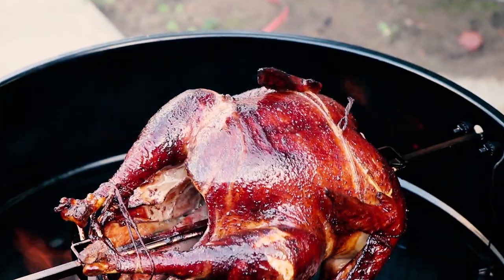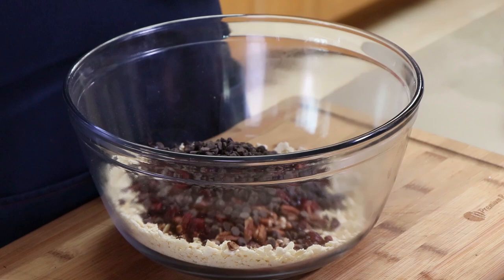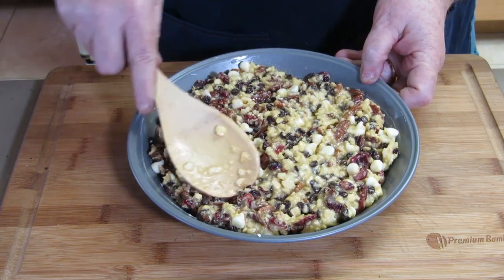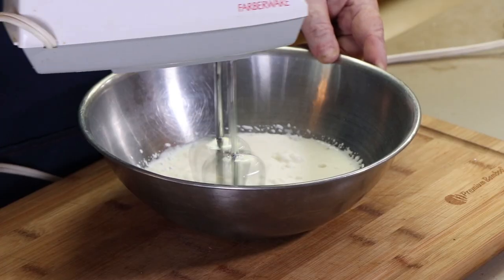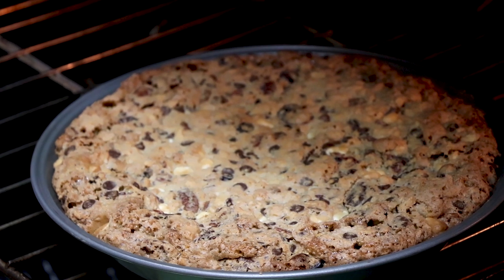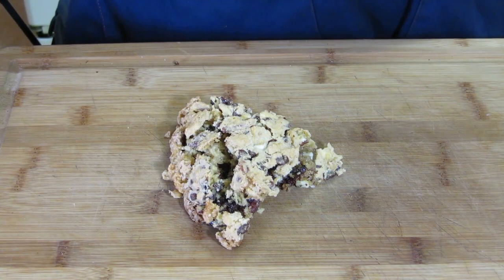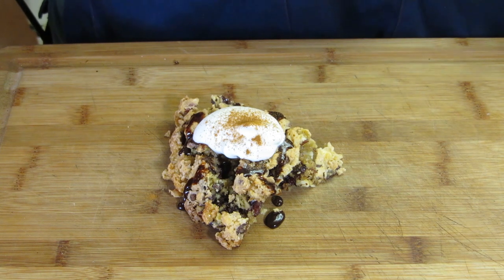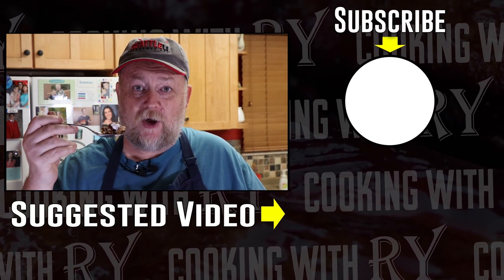Christmas Whiskey Chocolate Pie - My Simple Recipe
For Christmas I'm adding a little zip to my mother's Holiday Cracker Pie recipe with the addition of Chocolate and Whiskey, and finishing it all off with some Whiskey Whipped Cream.

Whiskey Chocolate Pie Ingredient List

2 Eggs
1 cup Sugar
1/2 cup Semi Sweet Dark Chocolate Chips
1/2 cup White Chocolate Chips
1/2 cup Dried Cranberries
1 cup Crushed Saltine Crackers
1/2 cup Chopped Pecans
1 tsp Baking Powder
1 tsp Vanilla
1 tsp Whiskey

Whiskey Whipper Cream

2 TBSP Powdered Sugar
8 oz Heavy Whipping Cream
1 tsp Whiskey